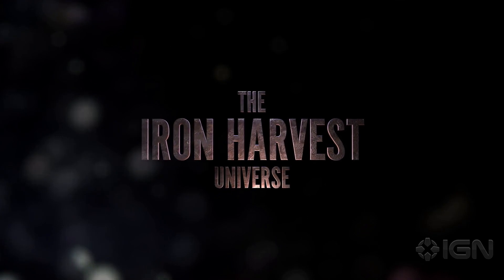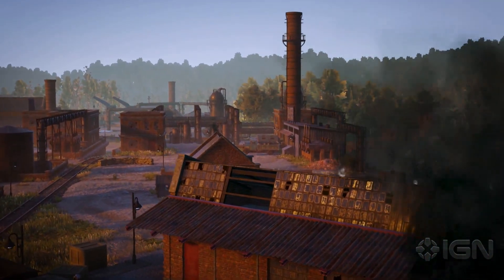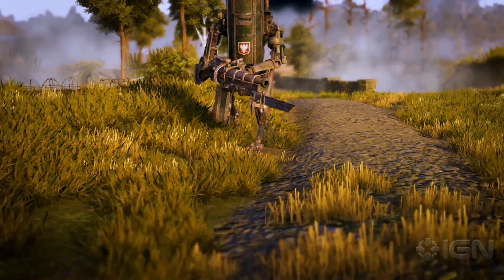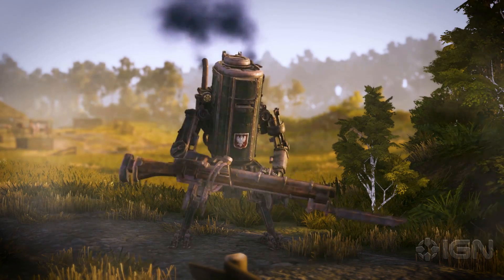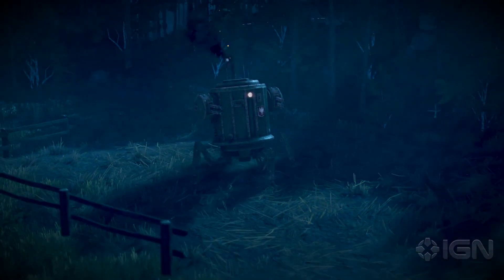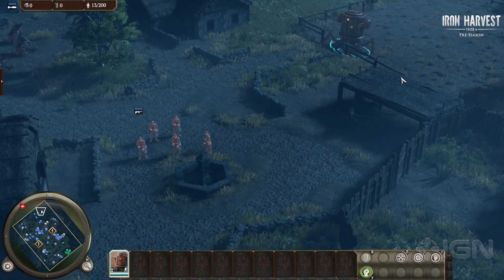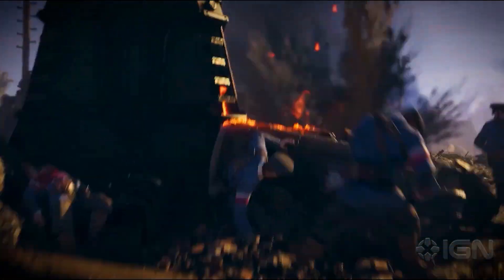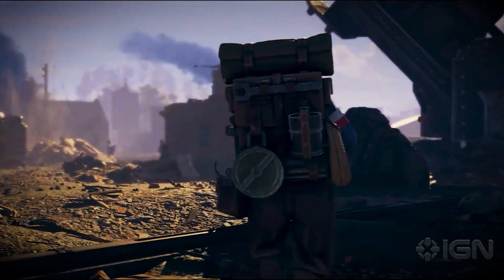Iron Harvest - Official Trailer | gamescom 2020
This Iron Harvest trailer takes a look at the Polanian faction, and their unique approach to building fast and mobile diesel mechs to outmaneuver their tougher and more advanced opponents.